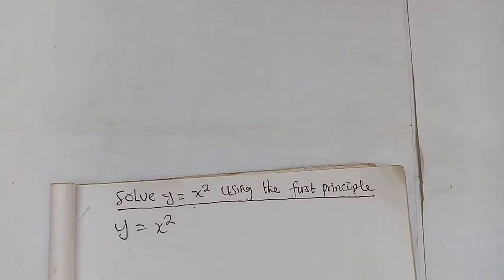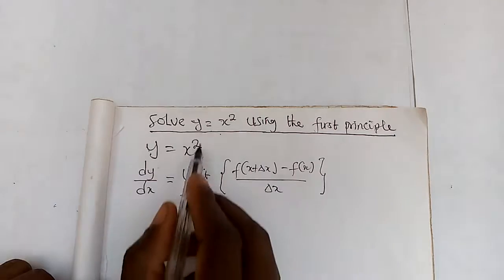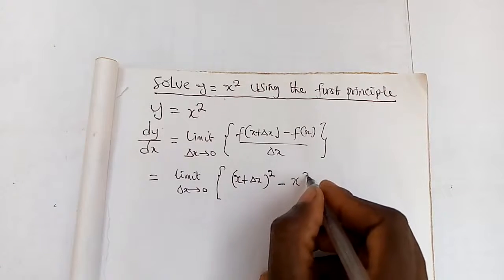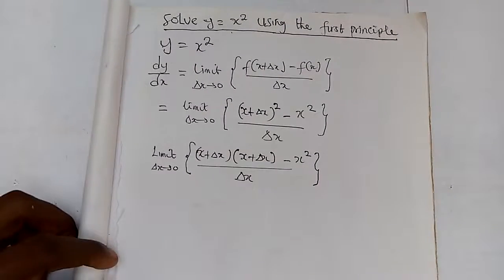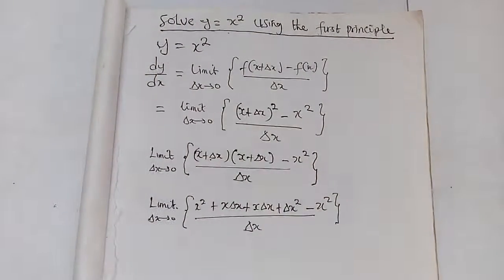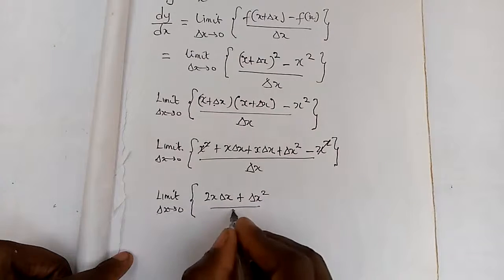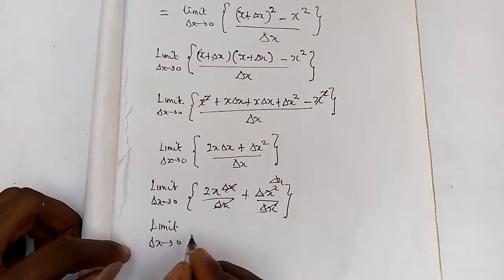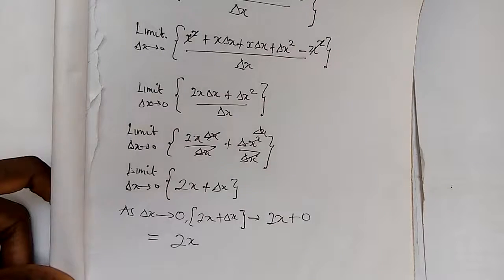CALCULUS-DIFFERENTIATION FROM FIRST PRINCIPLE: THE FASTEST APPROACH EVER